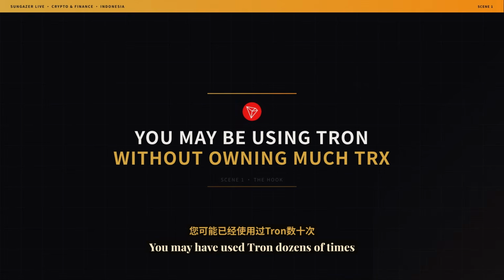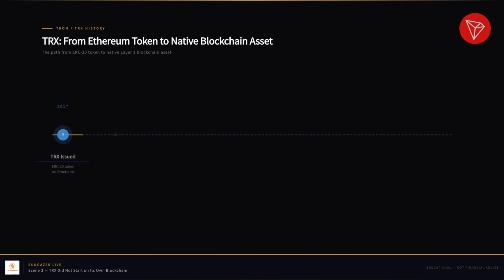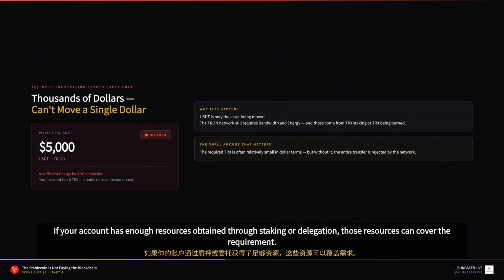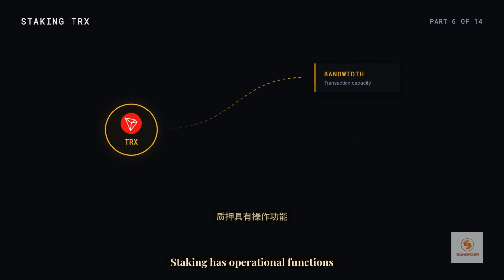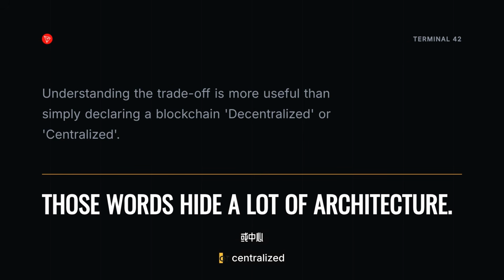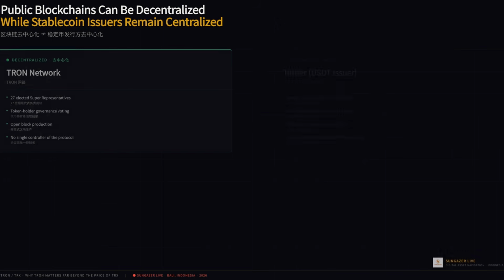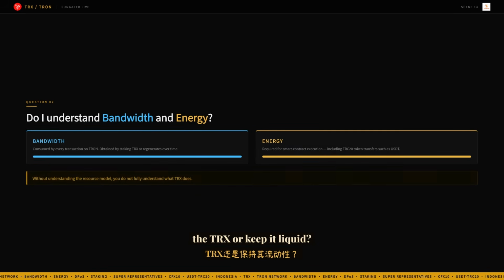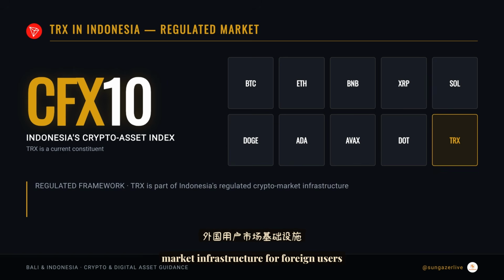Why TRON Matters Far Beyond the Price of TRX: TRX / TRON in Indonesia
TRON and TRX are often misunderstood.

TRON is the blockchain network.
TRX is the native asset that helps operate that network.

Behind every TRC20 USDT transfer is a system built around Bandwidth, Energy, staking, and governance. TRX can be used to access network resources, participate in governance, and support transaction execution.

The bigger story is not only the token price.

TRON has become one of the major networks for moving USDT across exchanges, wallets, businesses, and international counterparties. For many users in Asia and Indonesia, their first interaction with TRON is not buying TRX — it is simply sending stablecoins.

For foreigners living in Indonesia, digital assets are not only about trading.

They are about understanding:
- how stablecoins move,
- how regulated crypto access works,
- how digital assets connect with local financial systems.

TRX is currently included in Indonesia’s CFX10 crypto-asset index, placing it within the country’s regulated crypto-market infrastructure — but understanding the technology remains more important than simply watching the price chart.

Using TRON, TRX, or USDT in Indonesia?

Sungazer Live helps international clients navigate:
✓ Digital asset access
✓ Crypto infrastructure understanding
✓ Rupiah liquidity solutions
✓ Connections between digital assets and Indonesian financial needs

Don’t just look at the token.

Understand the network behind it.

WhatsApp & Telegram: @sungazerlive

Sources:
TRON Documentation; TRX Ecosystem Information; Indonesia CFX10 Crypto Asset Index; Official regulatory and market disclosures; Sungazer Live research materials.